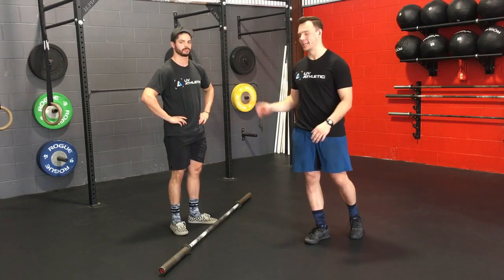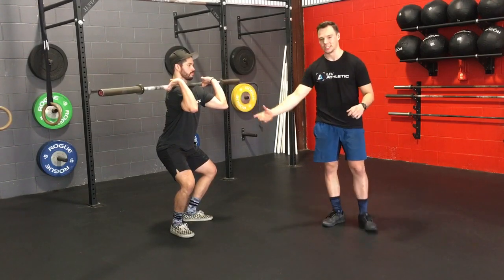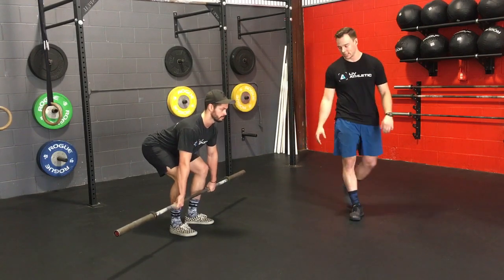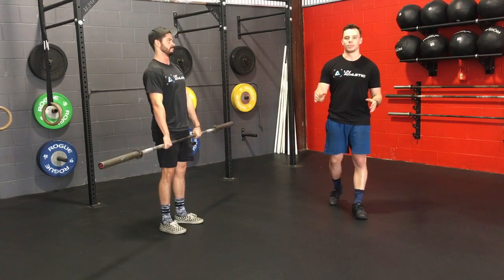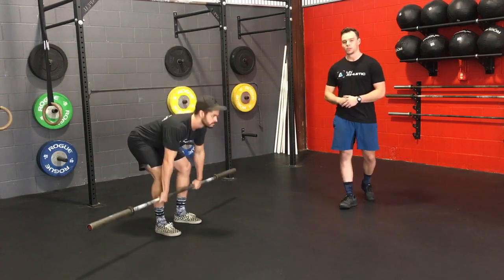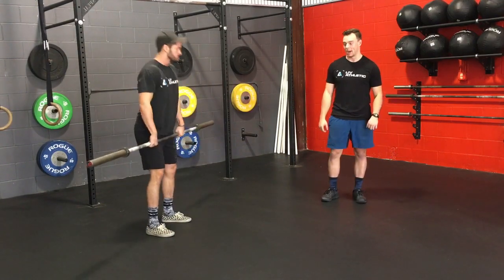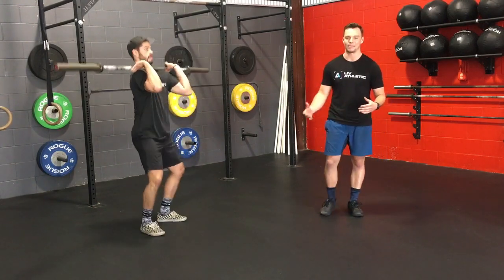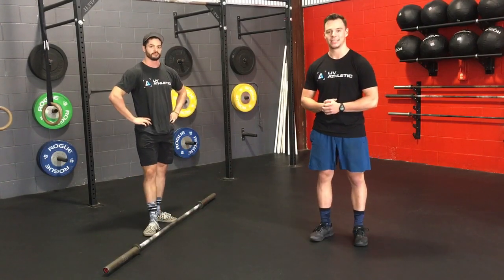Power Clean Barbell Cycling Tutorial